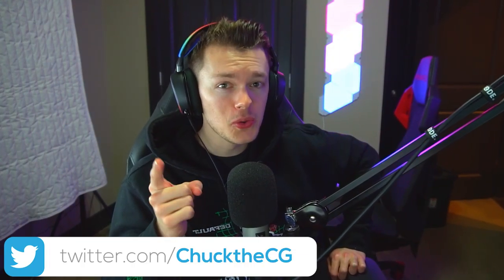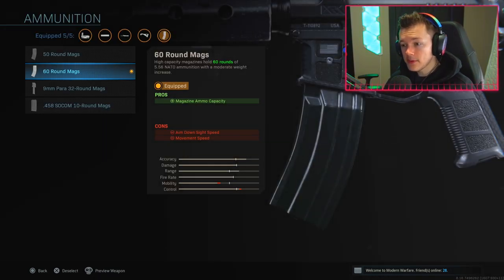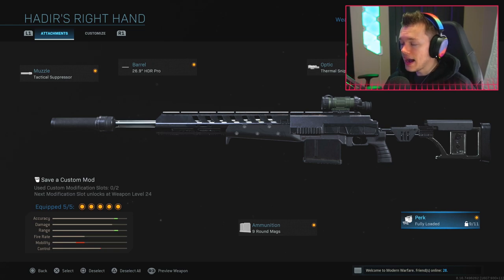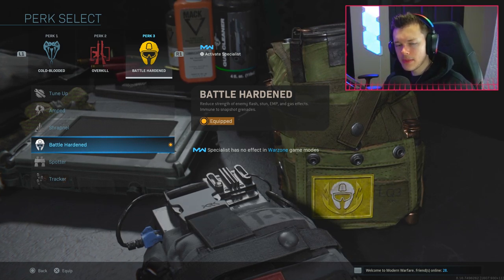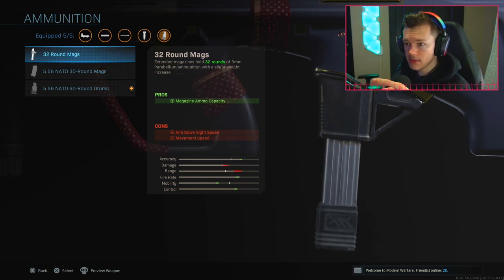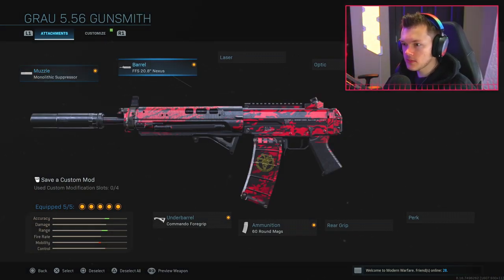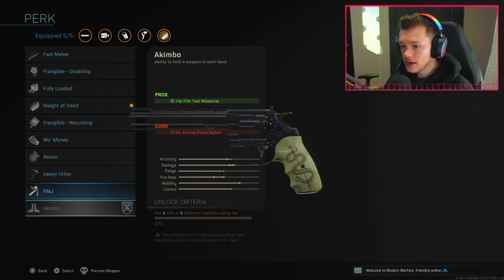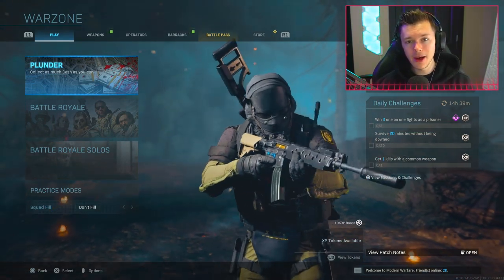TOP 3 WARZONE CLASS SETUPS FOR HIGH KILL WINS! (Warzone Best Loadouts)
TOP 3 WARZONE CLASS SETUPS FOR HIGH KILL WINS! (Warzone Best Loadouts) Today I showcase the best modern warfare warzone best class setups & loadout drops for getting high kill wins in modern warfare warzone battle royale! | Chuck